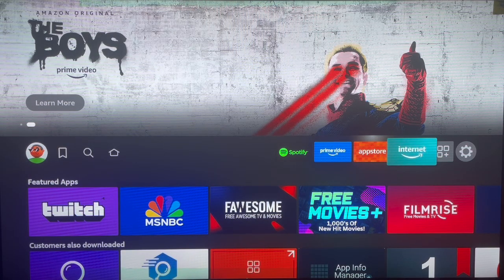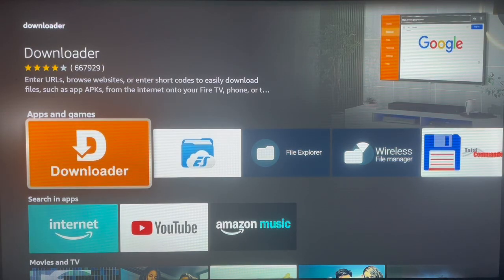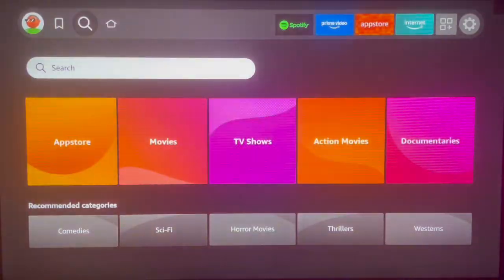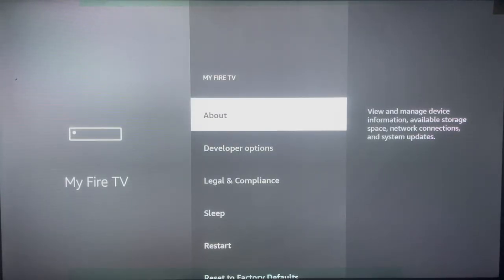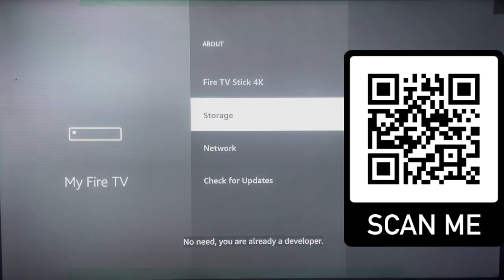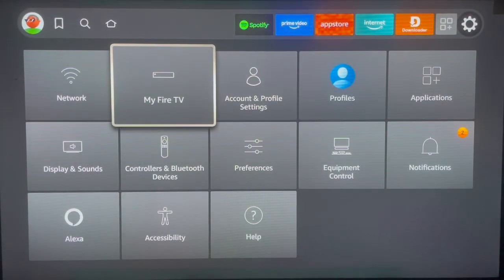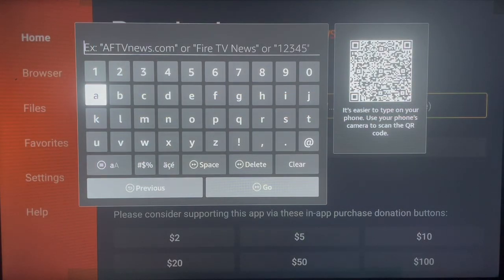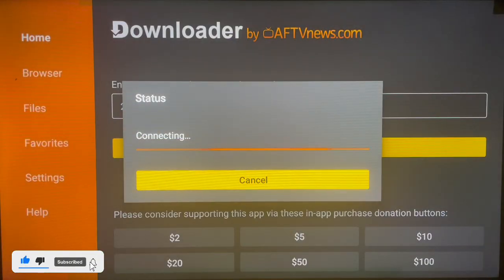✅How to Download & Install TPlayer App on FireStick (2025 Full Guide)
Step-by-step guide on how to safely download and install the TPlayer app on your FireStick or Fire TV in 2025. Works for all models and regions — easy, fast, and beginner-friendly.